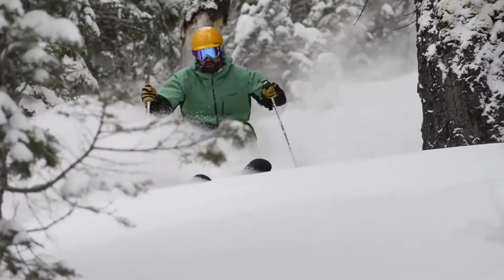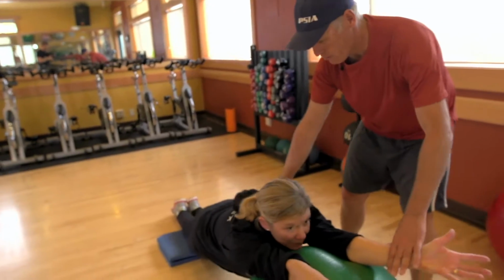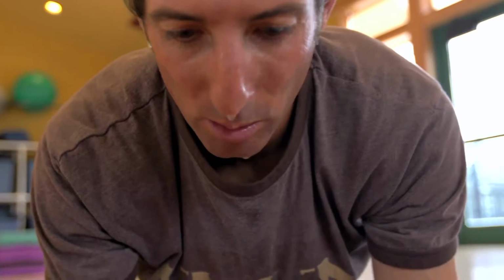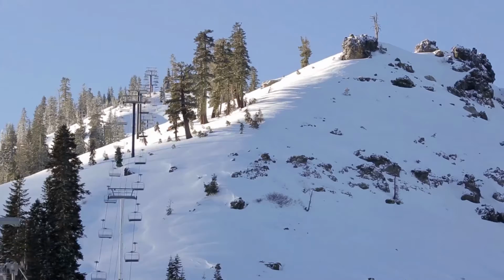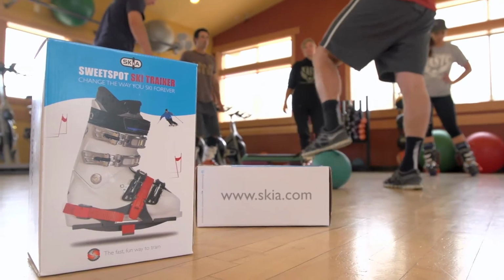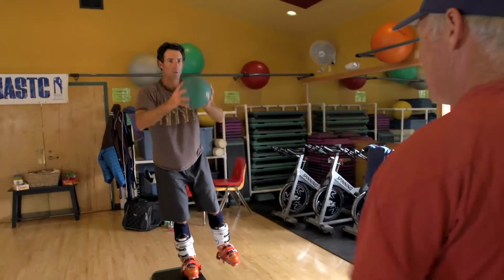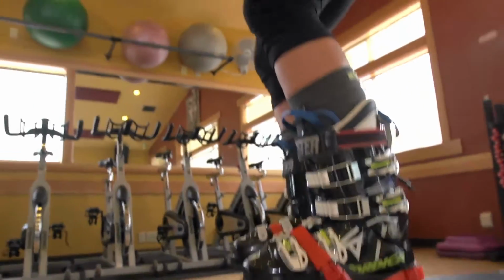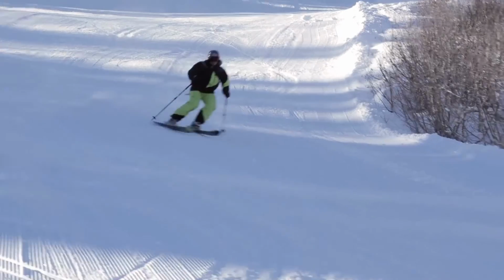North American Ski Training Center Overview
NASTC's program philosophy and Coaches.